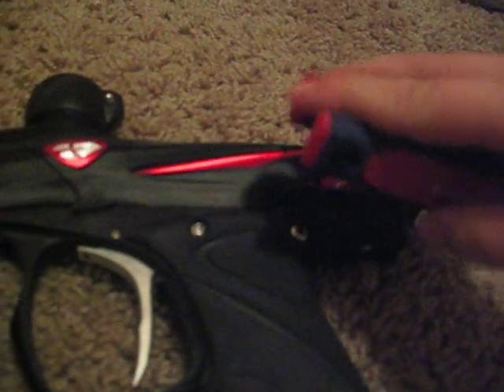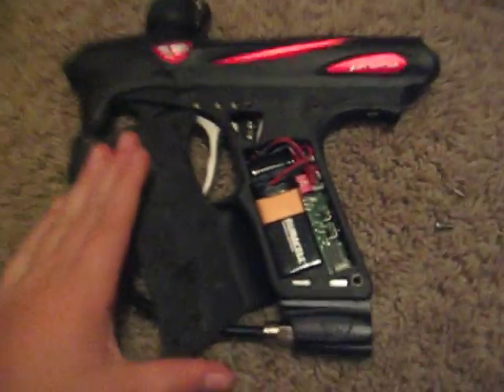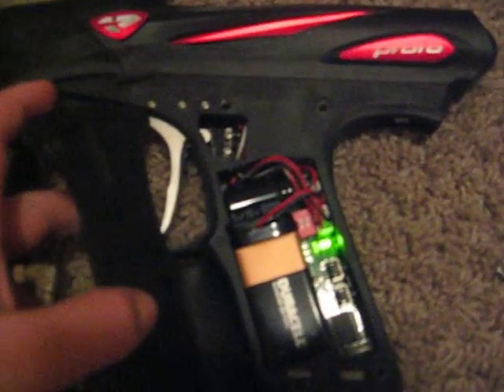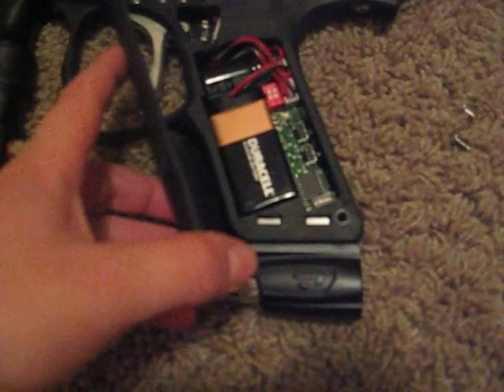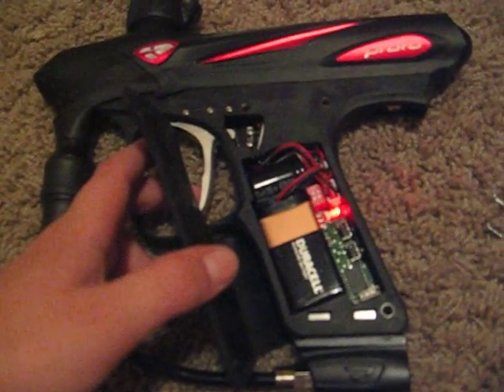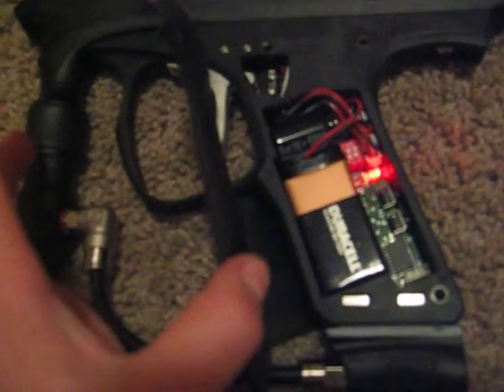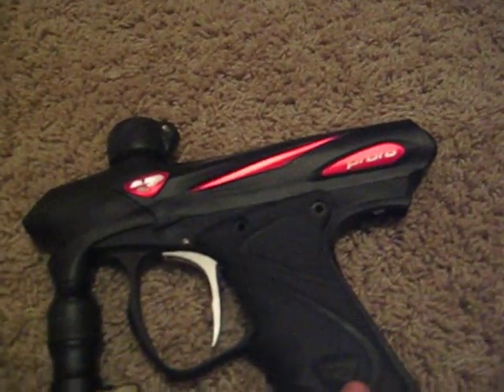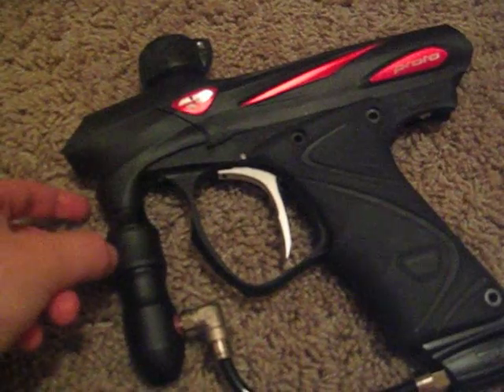proto slg guide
configuration mode guide